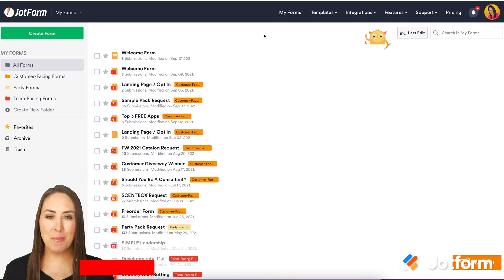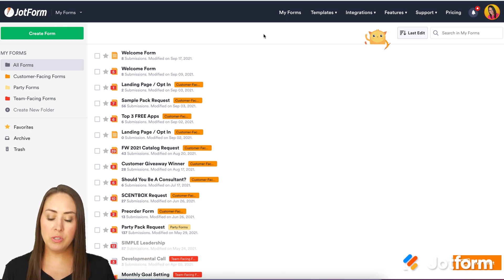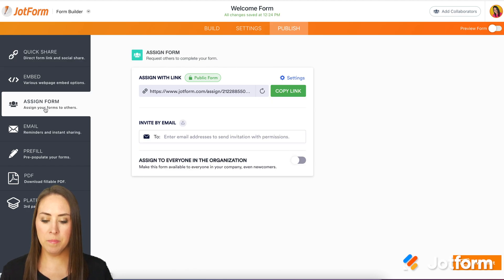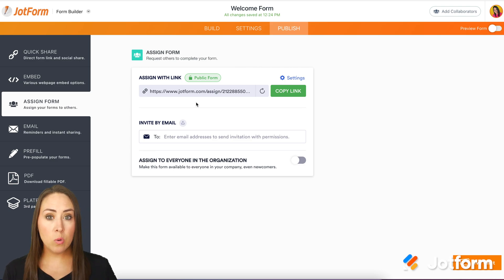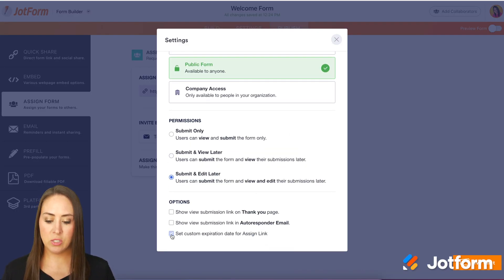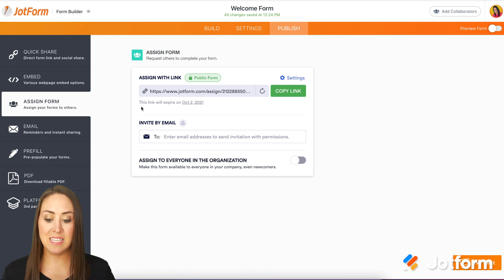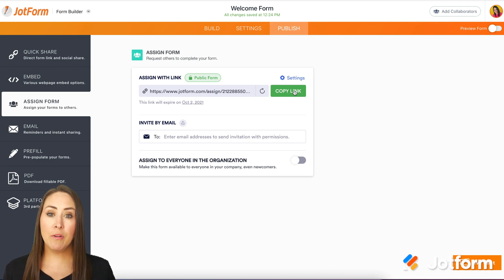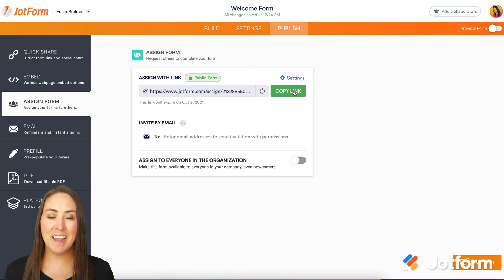How to Set a Deadline to an Assigned Form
Need to add a deadline so your forms aren’t filled out after a certain date or time? Learn how to set up an expiration date for your assigned forms in under two minutes with this Jotform video tutorial.
LINKS & RESOURCES
👋 ABOUT JOTFORM
Hi, we're Jotform, a full-featured online forms platform that makes it easy to create robust forms and collect important data. Check us out
00:00 Introduction
00:14 Assign Form
00:44 Set an Expiration Date
01:22 Subscribe to Jotform